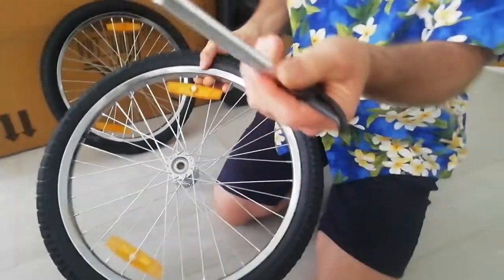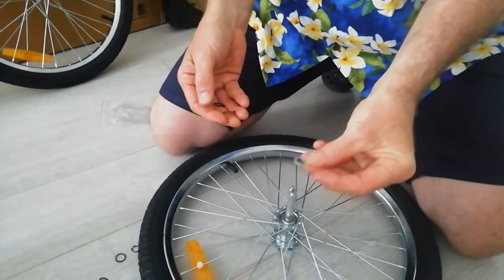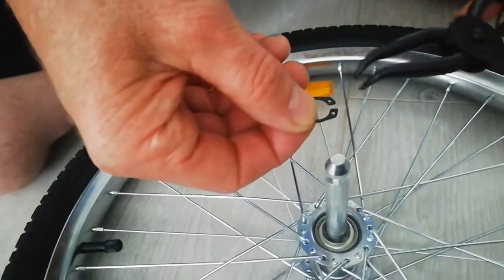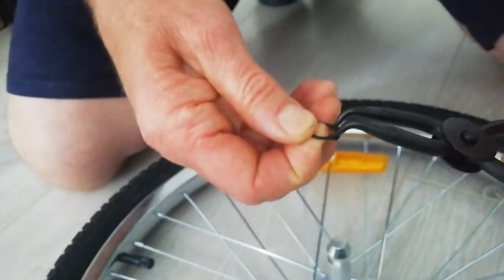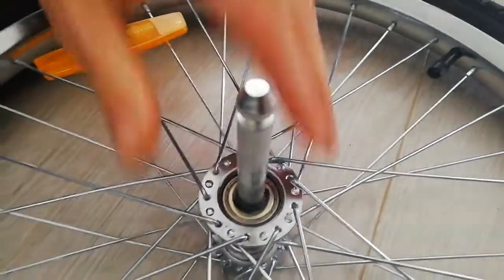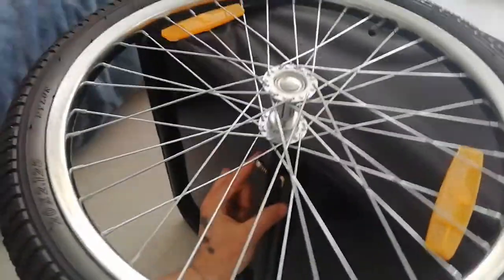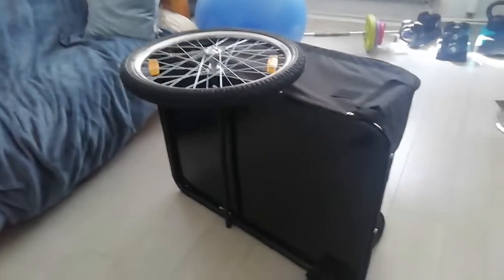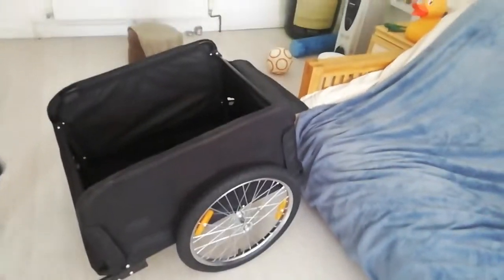homcom bike trailer clip fitting instructions